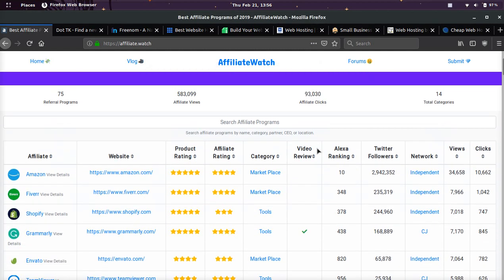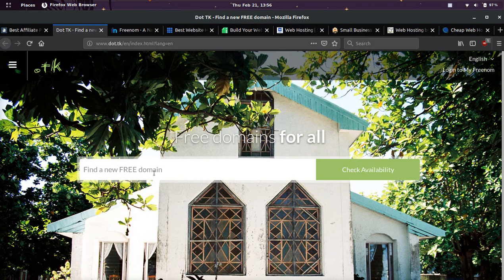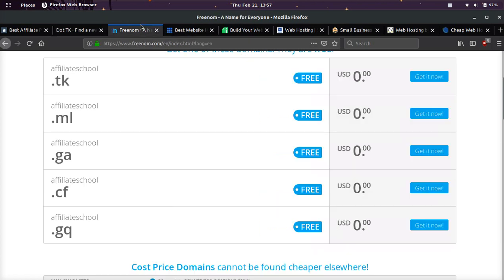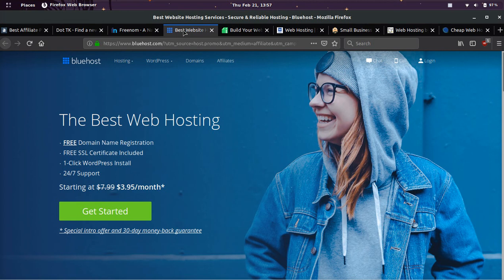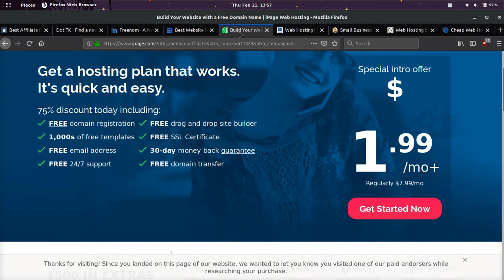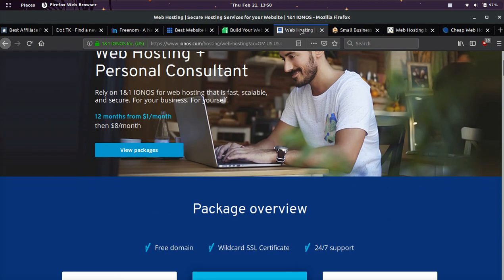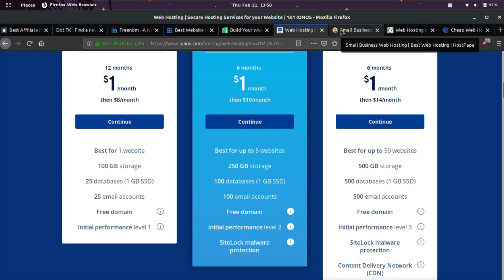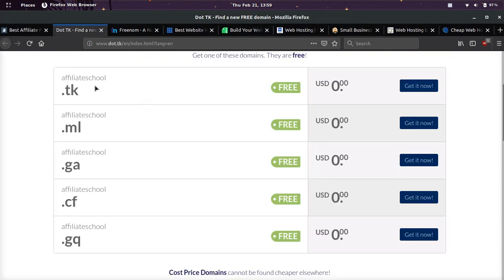GET A FREE DOMAIN ON THESE 8 SITES 🤑 NEW 2019 STRATEGY 👌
Learn how to get a FREE domain name from these 8 site using this new 2019 strategy and get free domain names! Getting a free domain name is a great way to save money when starting a website or company. There is 2 different options on how to get a free domain. The first option is to take advantage of free TLD's, these are newer domain extensions that are being given for free to spread popularity. The second option is to take advantage of cheap hosting promotions.

FREE DOMAINS ( ALL TLD's ) RANKED IN ORDER BY BEST HOST
3. 1&1 Internet 💸 $1 month + Free Domain + SSL 👉🏼